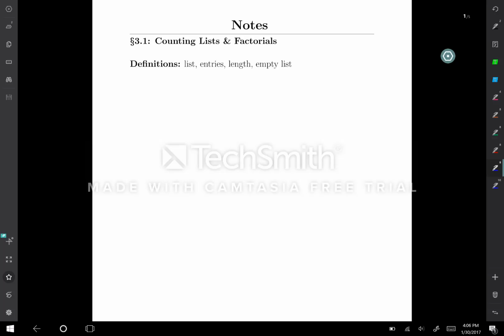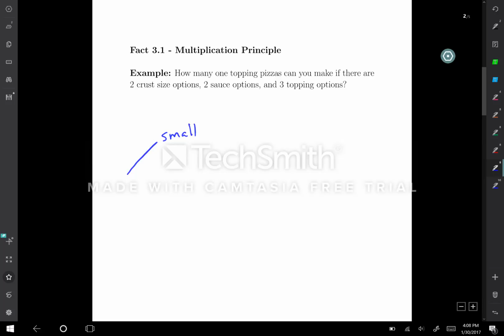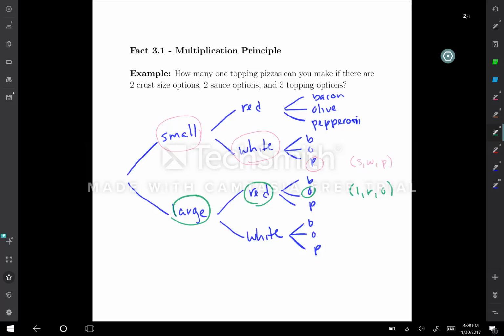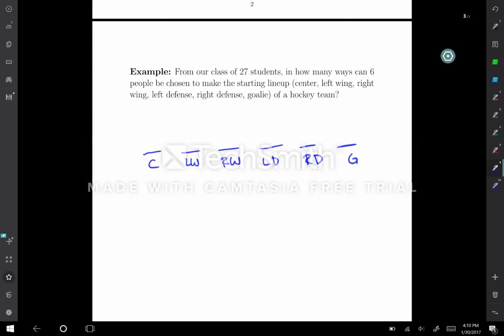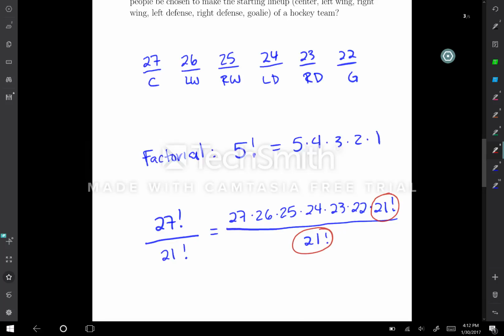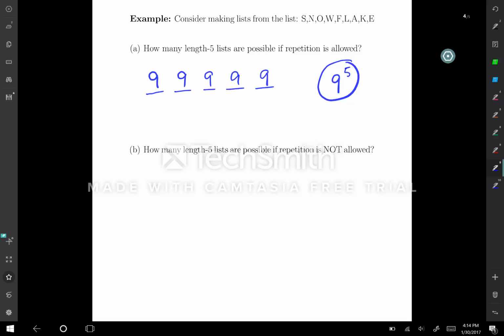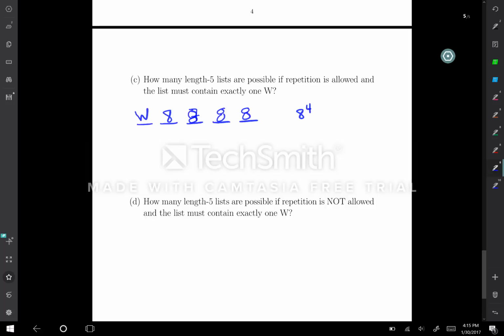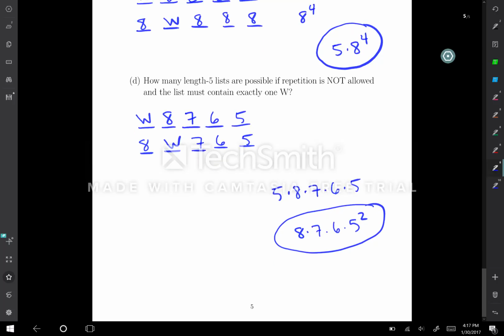ML 3.1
Section 3.1 - counting lists